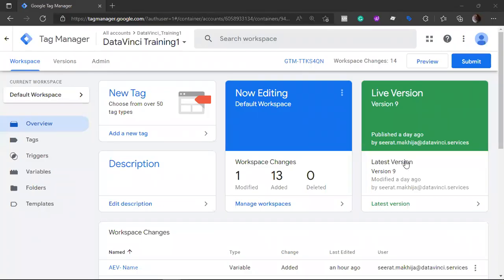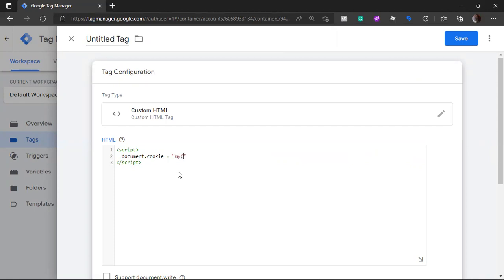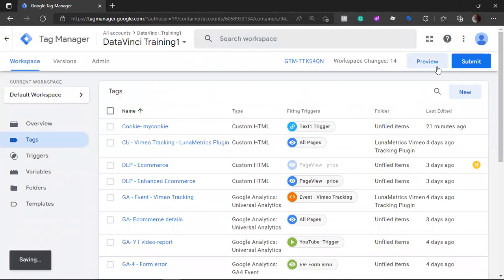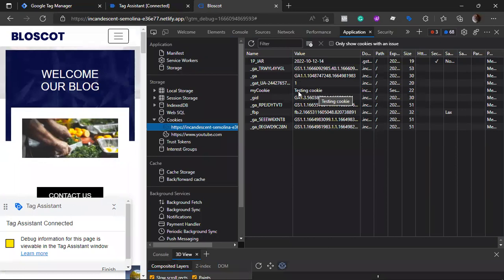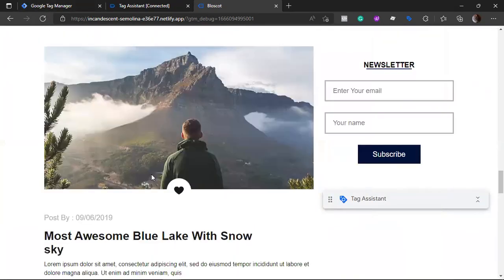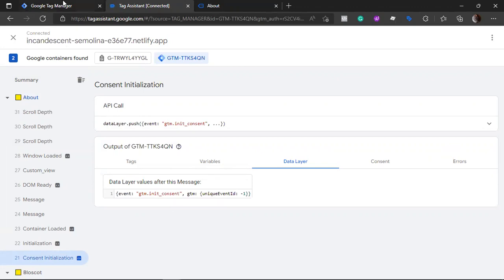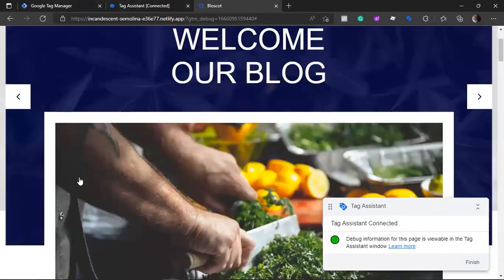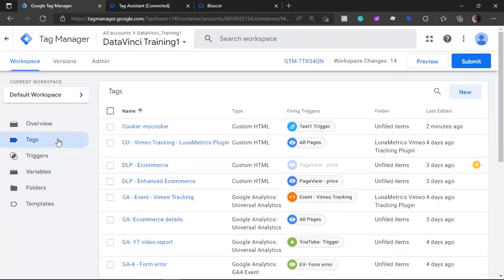Using Cookies in Google Tag Manager